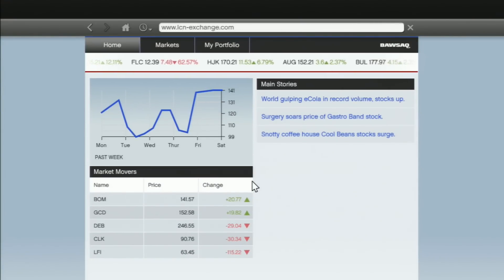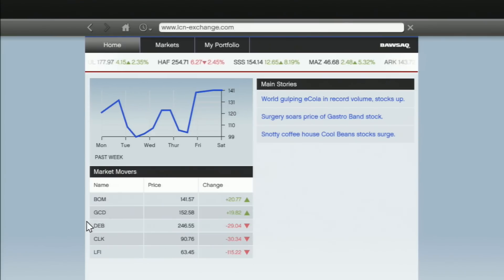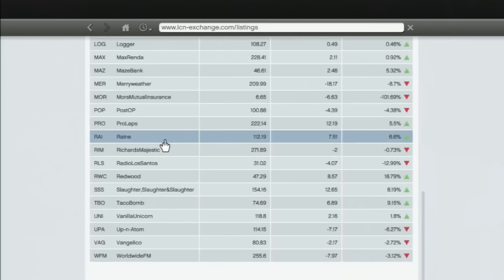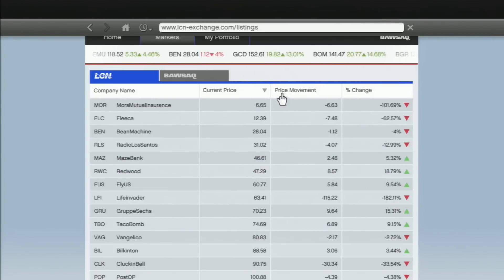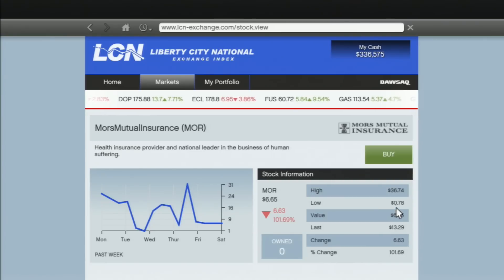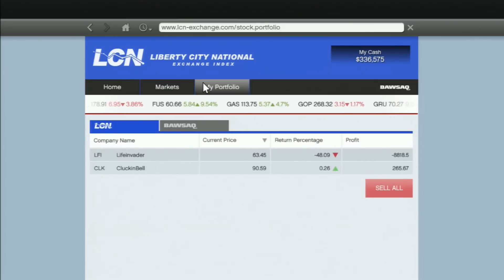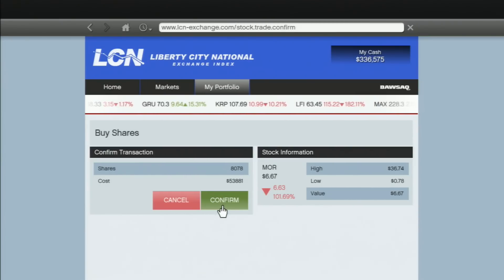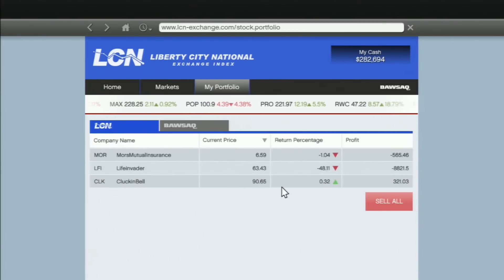GTA 5 - "STOCK MARKET" BASICS To Get More Money! (GTA V)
Back in the day

Grand Theft Auto V, also known as GTA 5 or GTA V, is an upcoming Rockstar North video game currently in development. It is the fifteenth installment in the Grand Theft Auto series.
Announced on October 25, 2011, the game's first trailer was released on November 2, 2011, at 4:00 PM GMT. The game was initially slated for a Spring 2013 release, but was pushed to September 17th the same year. Then, on July 15, 2013, Rockstar announced the Japanese release date for the game: October 10, 2013, almost a month after it will be released in the west.
Grand Theft Auto V is to be set in modern-day Los Santos and its surrounding areas and tells the stories of three protagonists: Michael, Franklin and Trevor.
The single-player mode of Grand Theft Auto V is told through three player-controlled protagonists; Michael, Trevor and Franklin, criminals whose stories interconnect as they complete missions. While interacting with the game world, the player may switch between them at will. During missions, switching characters may be presented as necessary in order to complete certain objectives, or as an optional alternative to find creative ways to interact with the characters; for example, in one such mission Michael rappels down the side of a building and Franklin provides covering fire with a sniper rifle, while Trevor controls the getaway helicopter, and the player can switch between controlling them to accommodate for a preferred play style.